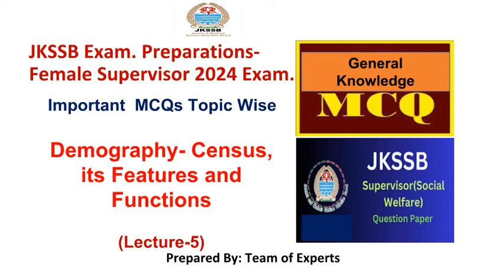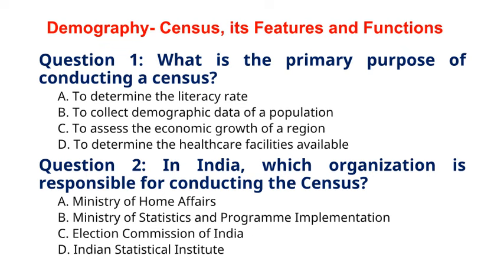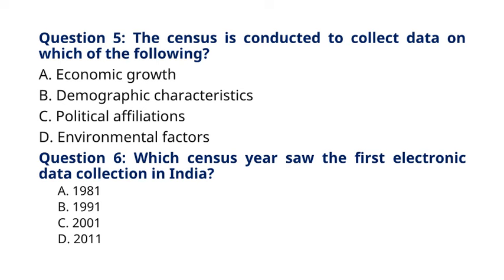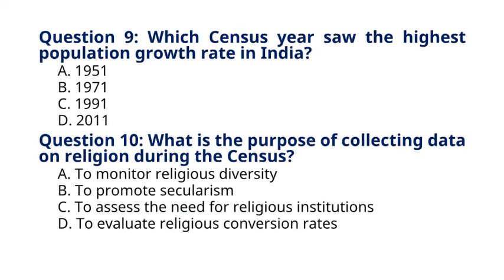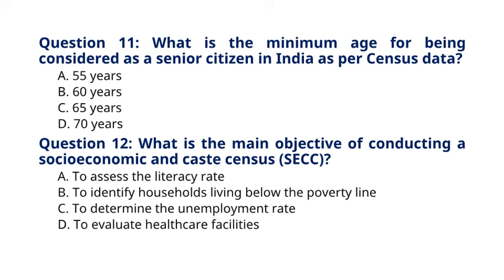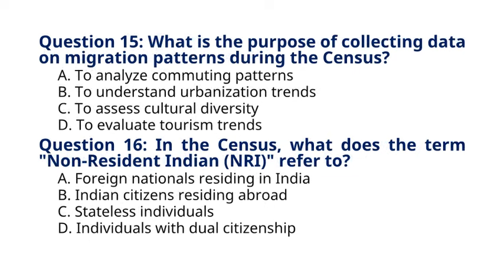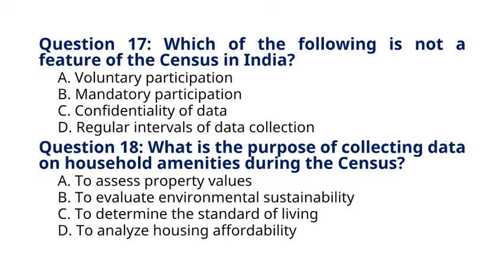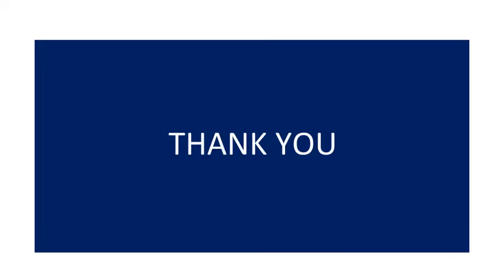Demography- Census, its Features and Functions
Demography- Census, its Features and Functions (JKSSB Female Supervisor 2024 Exam)
jkssb
jkssbsupervisor
jkssrb
supervisor
femalesupervisor
socialwelfaredepartment
sociology
jkssbpanchayataccountsassistant
jkssbaccountassistant
jkssb posts
supervisor
socialwelfaredepartment
femalesupervisor
Related Quarries